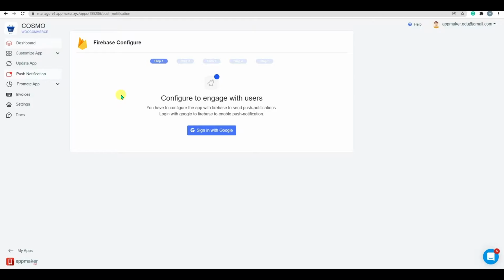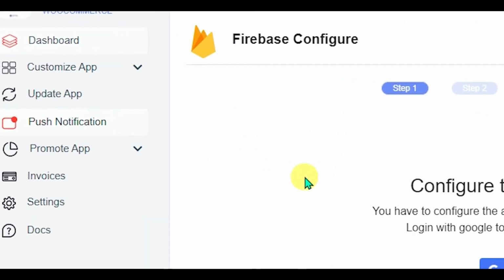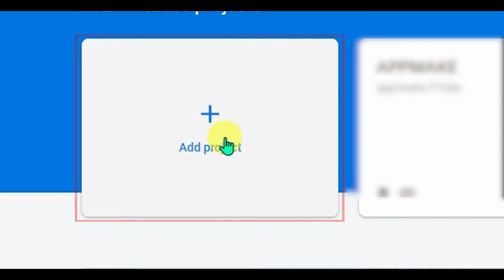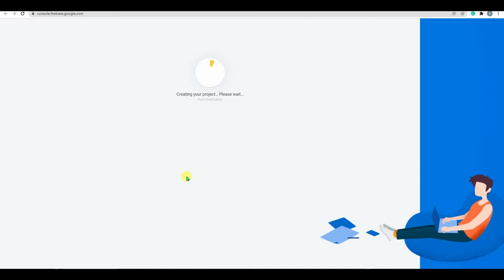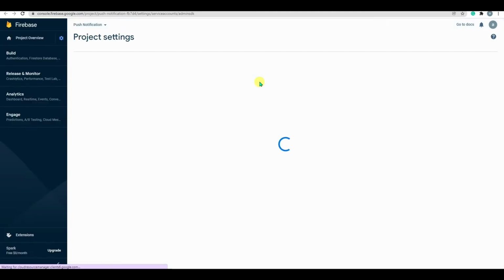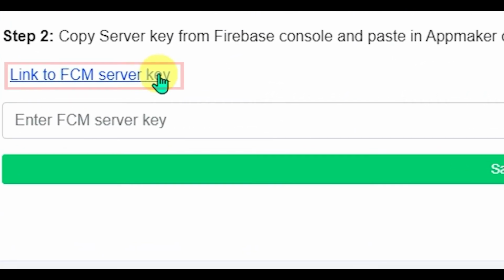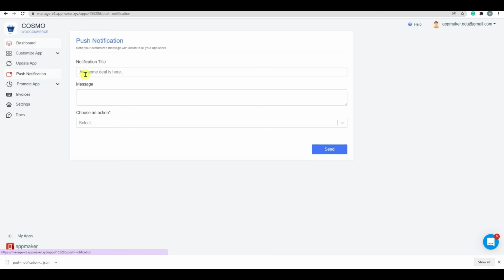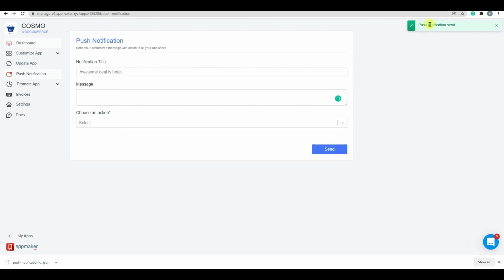How to send Push Notification on iOS and Android Mobile Apps with Google Firebase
In today's video, I will show you how to Setup Push notifications using Google Firebase.

A push notification feature is a useful tool for increasing client engagement and retention. Push notification functionalities are included in all Appmaker plans, and with a 5-step configuration, you may send push notifications to your consumers to achieve compelling results.

Appmaker allows you to notify your customers about the product orders they have made.

You can send the order status to your customers when required. For this, you have to enable push notifications.

  00:00 - Introduction
  01:00 - (STEP 1) Sign In with Google
  01:25 - (STEP 2) Create a new Firebase Project
  01:32 - Adding project in firebase
  02:35 - Selecting newly created Project
  02:46 - (STEP 3) Upload Service Account
  03:03 - Generating Private Key
  03:30 - (Step 4) Adding FCM server Key
  04:03 - Update App
  04:16 - Push Notification feature